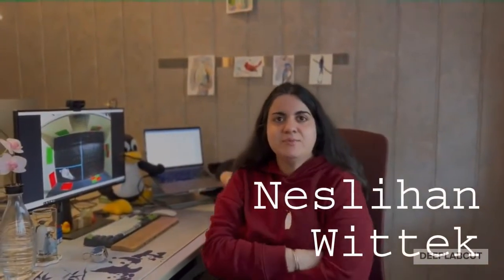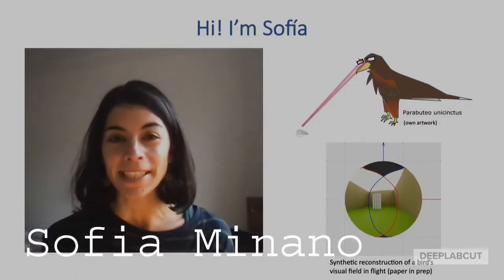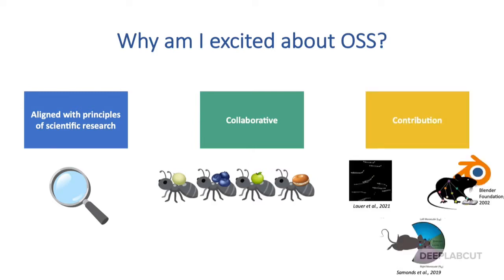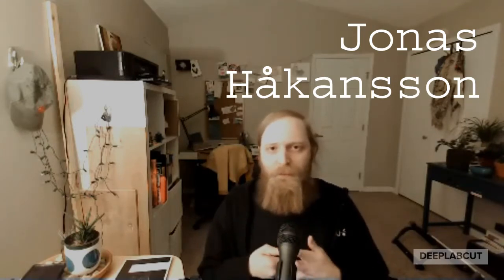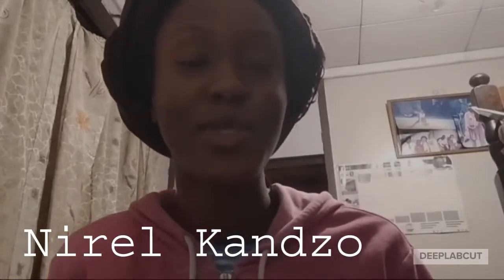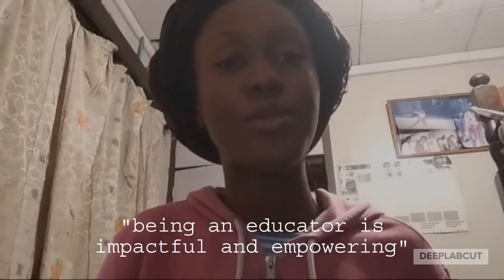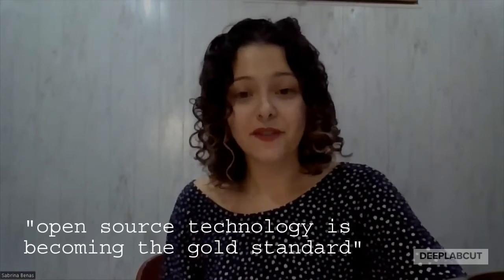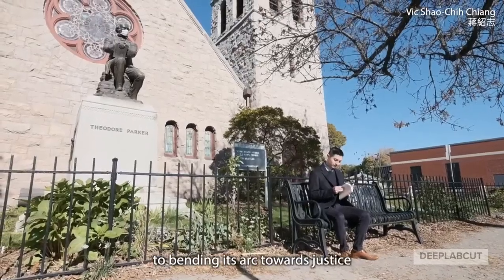2022 DeepLabCut AI Residency 2022! 🔥🎓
This is an intro video to the residents from their own submission videos!